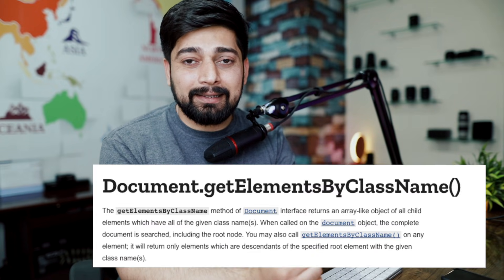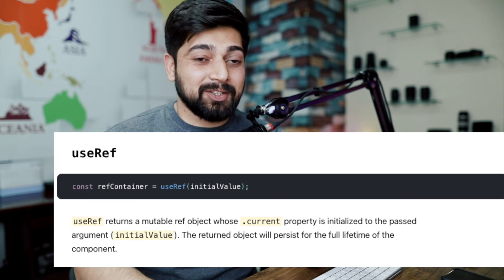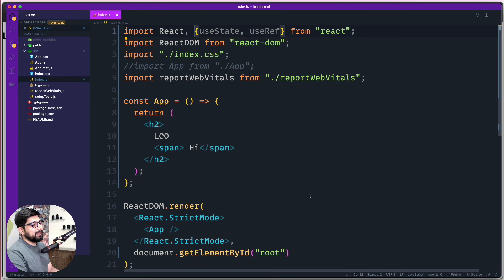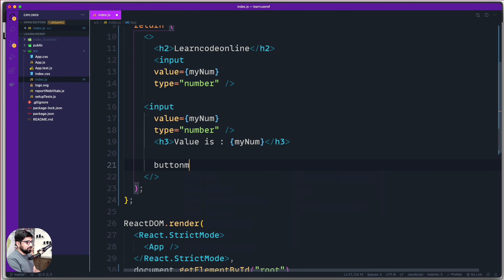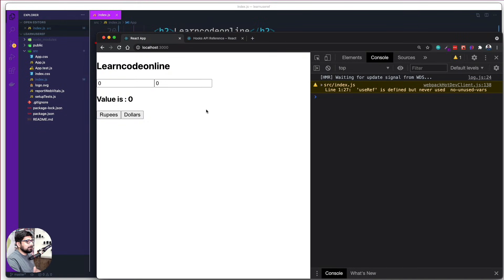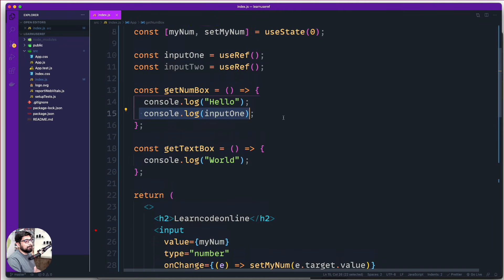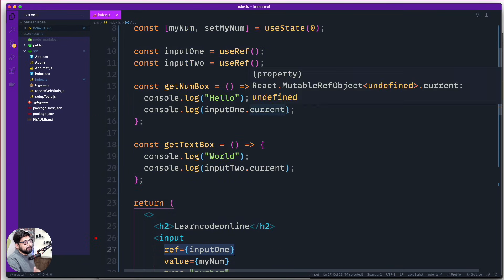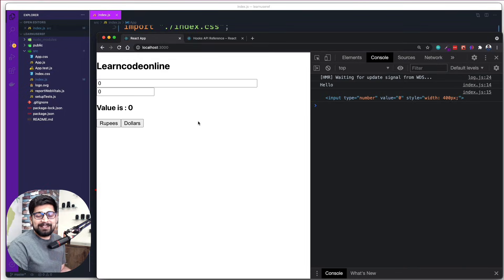useRef hook in reactjs | Easiest way